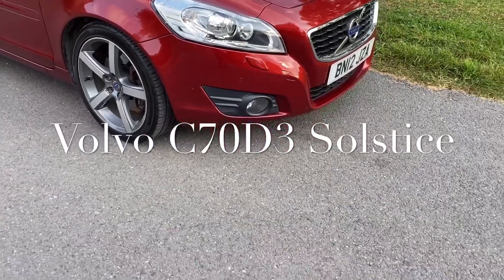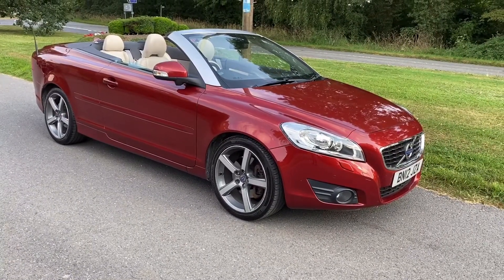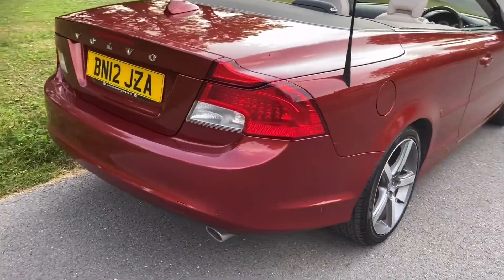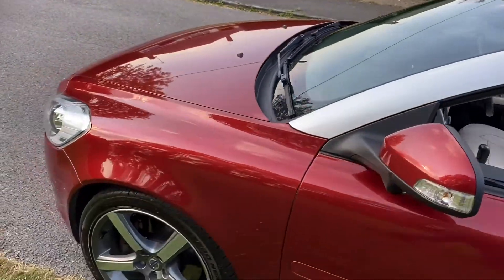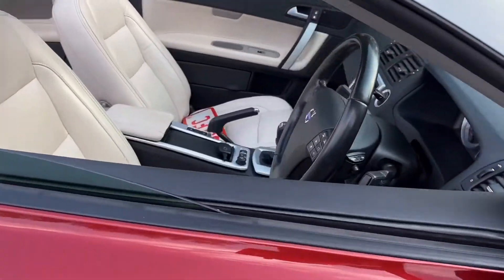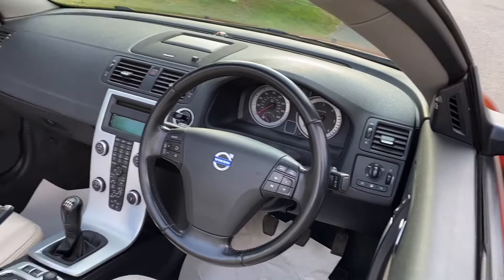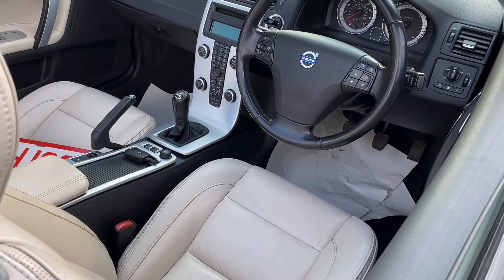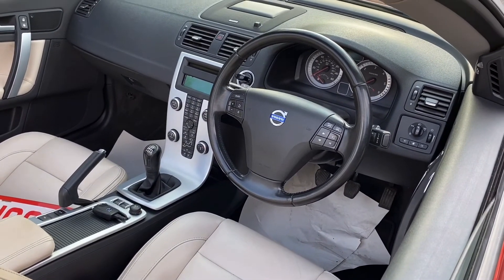11 August 2020